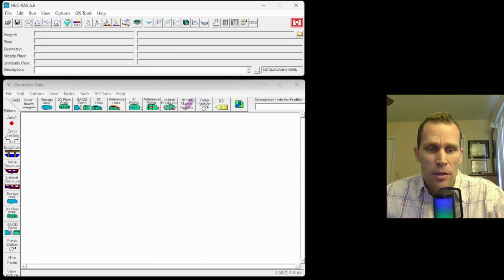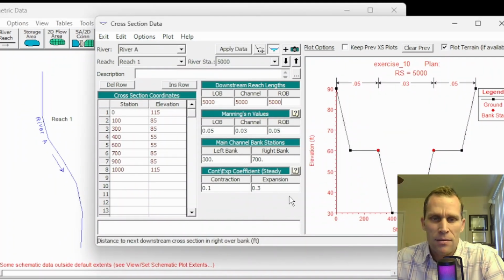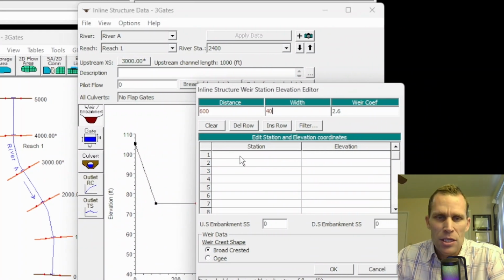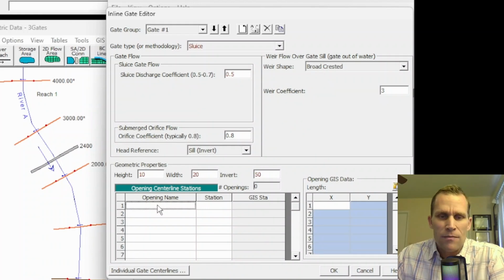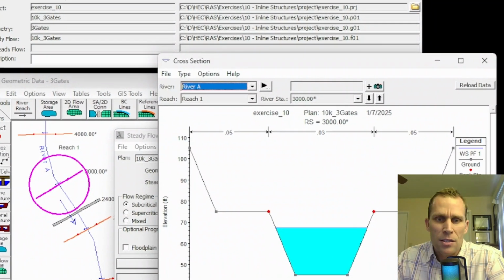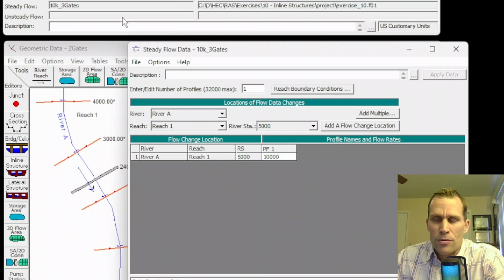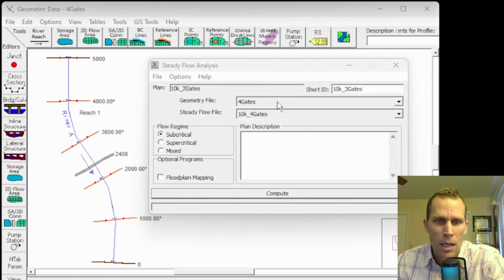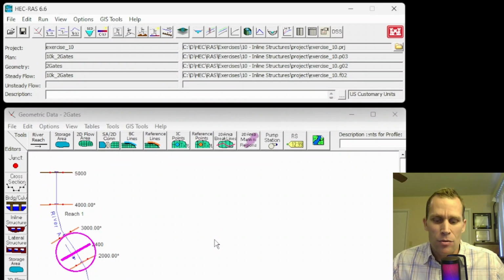HEC RAS Exercise 10 - Inline Structures